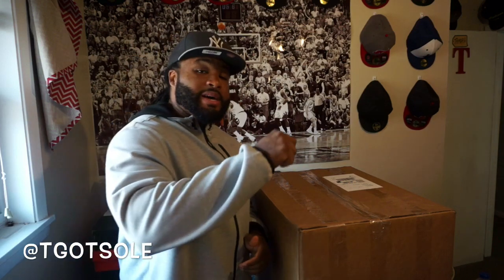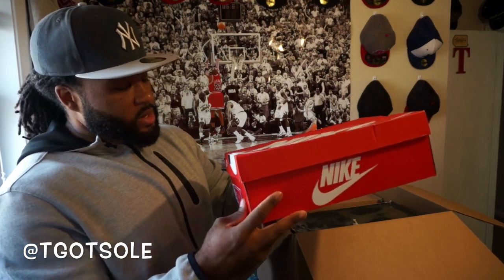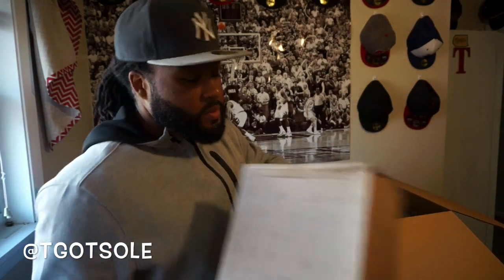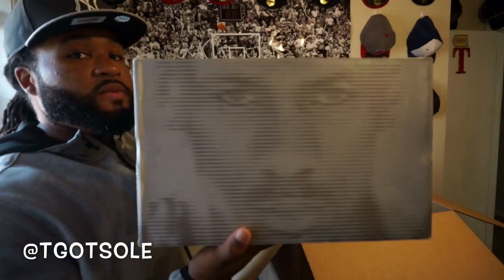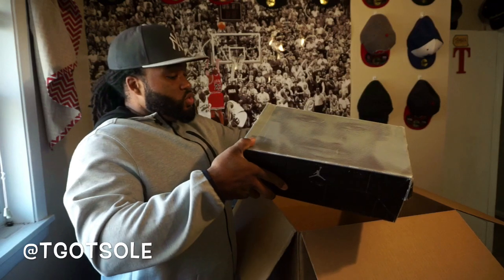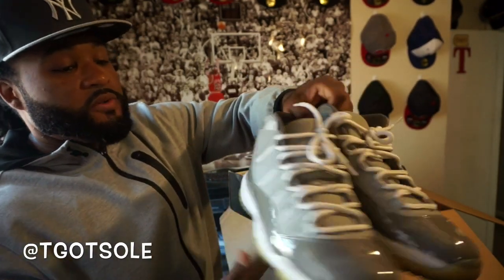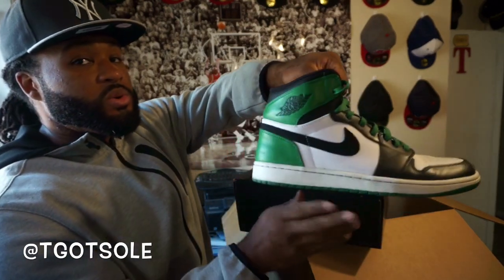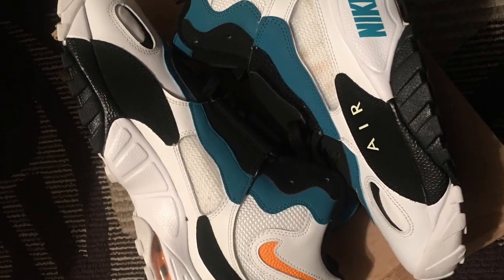We got old heat in this sole supremacy beater box #61 🍀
sole supremacy beater box